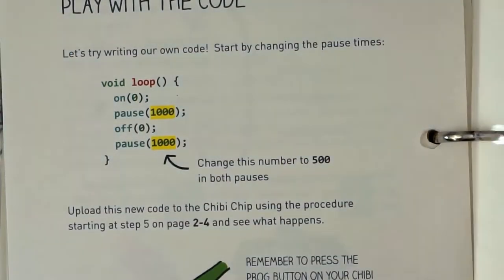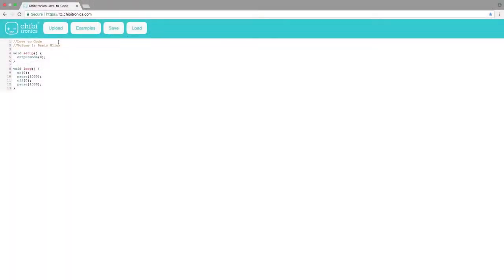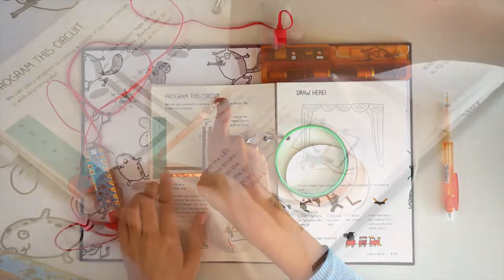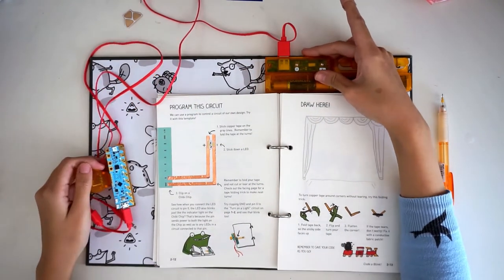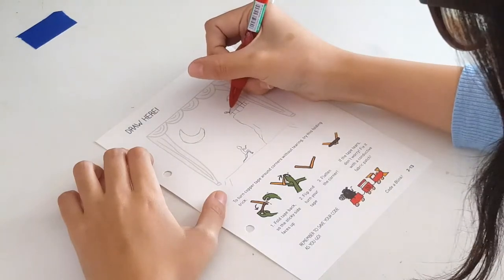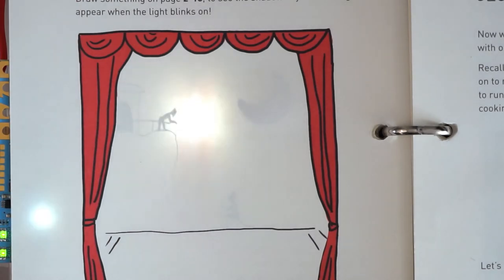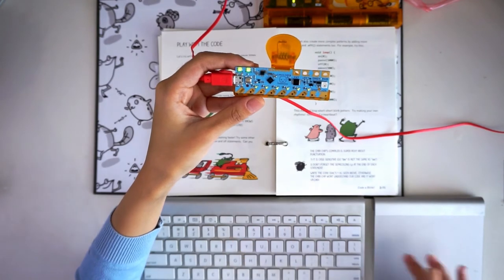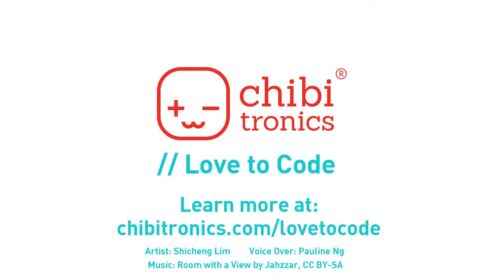Love to Code: Chapter 2 - Code a Blink!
Chapter 2 of our Love to Code Creative Coding Storybook!